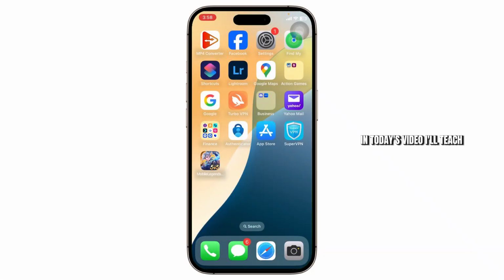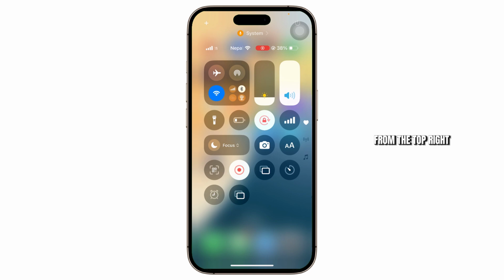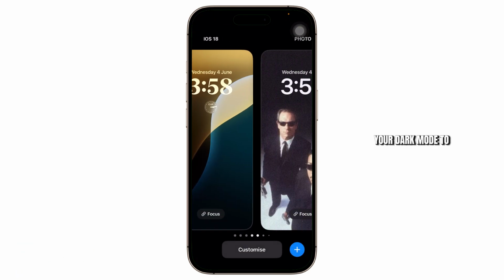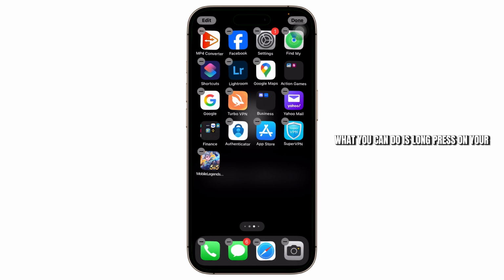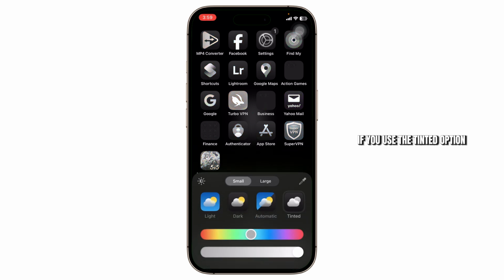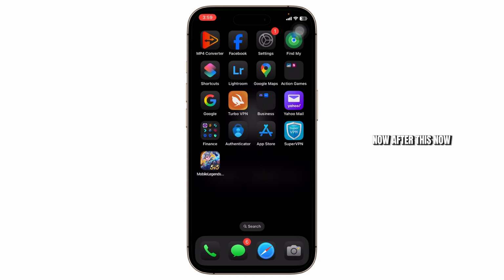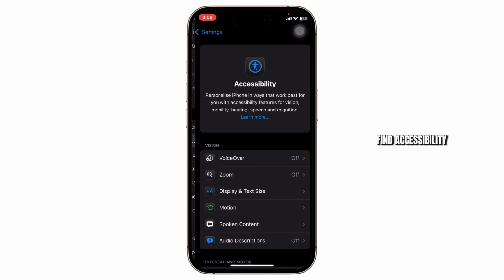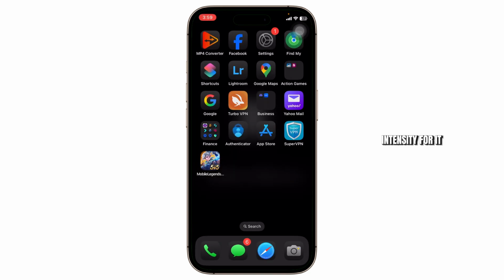How To Enable ULTRA DARK MODE on iPhone!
Want your iPhone to go even darker than Dark Mode? 🌑📱 This 2025 step-by-step guide shows you how to enable Ultra Dark Mode on your iPhone — perfect for late-night scrolling, battery saving, and reducing eye strain!

What You’ll Learn in This Video:
✅ How to activate Ultra Dark Mode using iOS accessibility settings
✅ Difference between standard Dark Mode and Ultra Dark Mode
✅ How to customize display and color filters for a deeper dark look
✅ Tips for making your iPhone screen easier on the eyes at night

Whether you're a night owl or just love a sleek, dark aesthetic, this tutorial will unlock a whole new level of dark for your iPhone.

📌 Chapters:
⏱ 0:00 - Introduction
⏱ 0:10 - How To Enable ULTRA DARK MODE on iPhone!